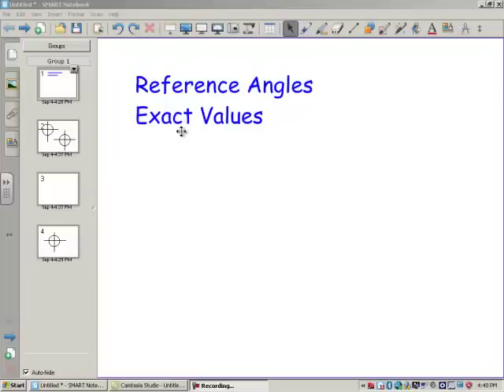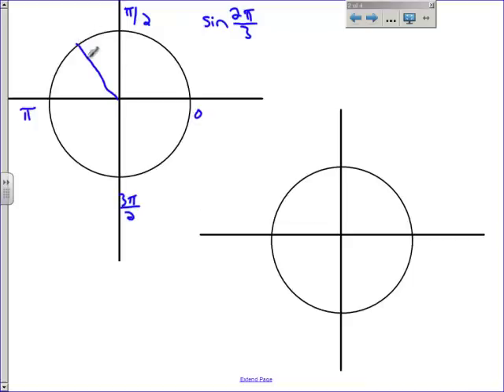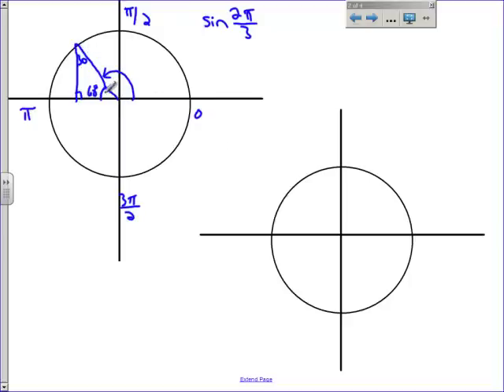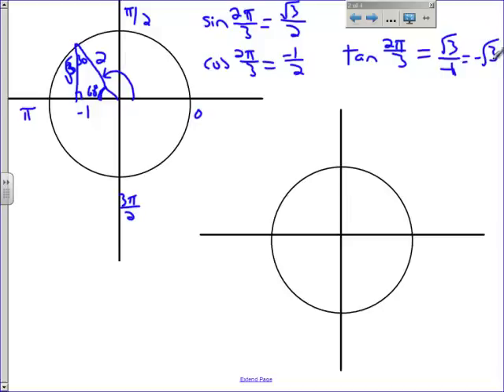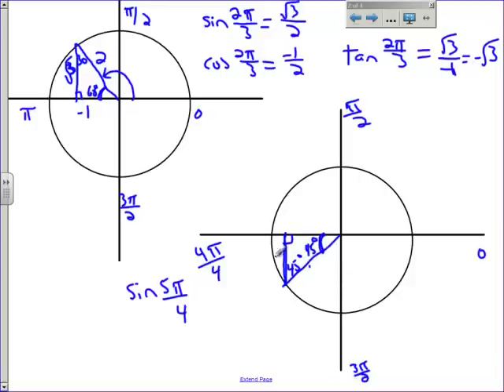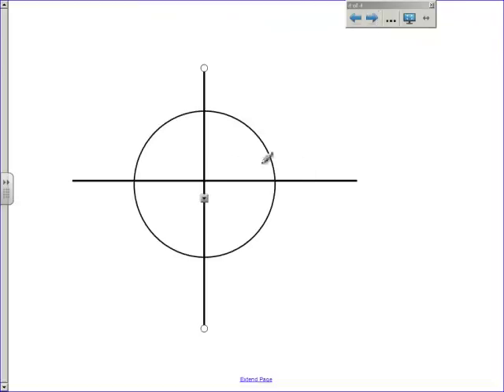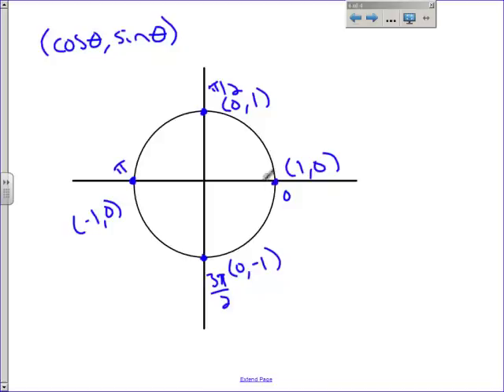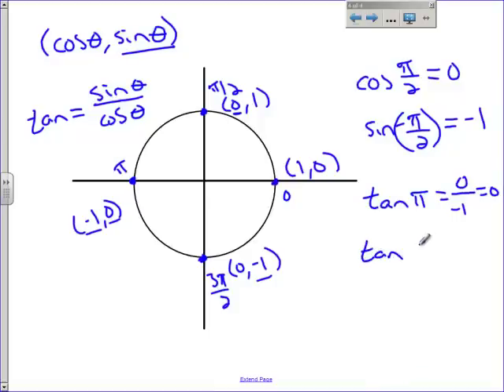Reference Angles and Exact Values Precal 9-05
Finding Exact Values